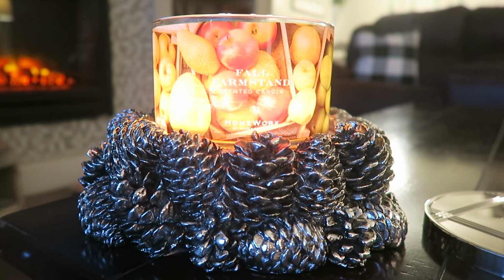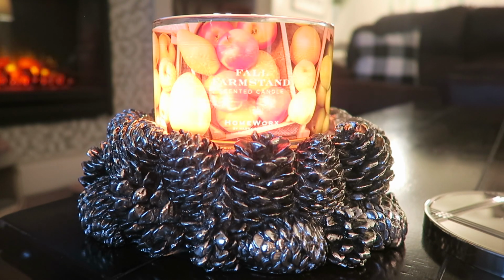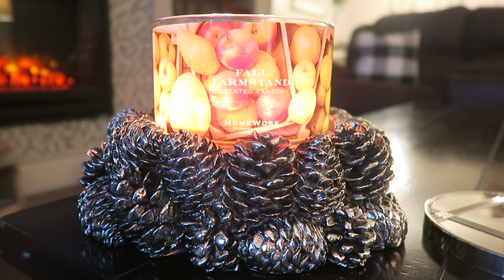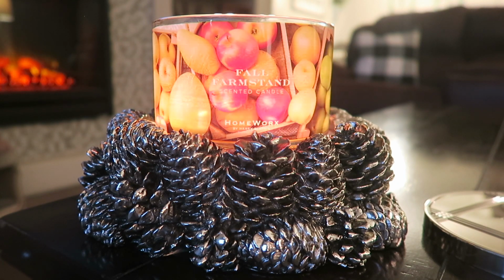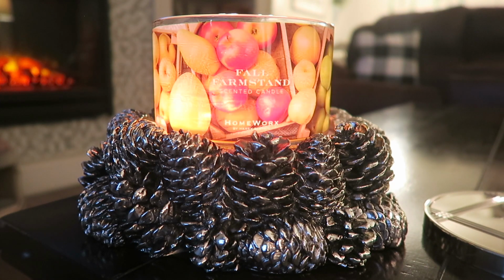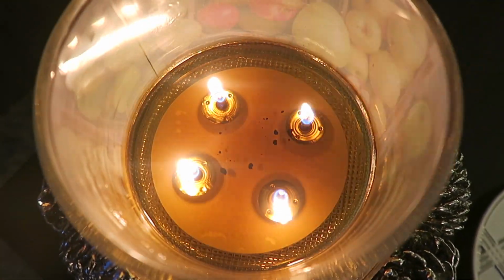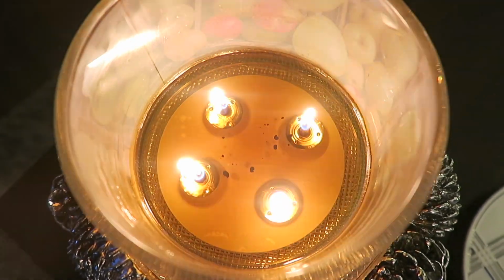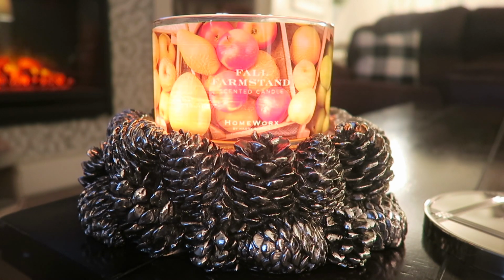HomeWorx Fall Farmstand Candle Review!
My post burn review of Fall Farmstand from HomeWorx by Harry Slatkin for Fall 2021!

To purchase on Ulta:

Brett & Brad
Gladstone, MO 64188